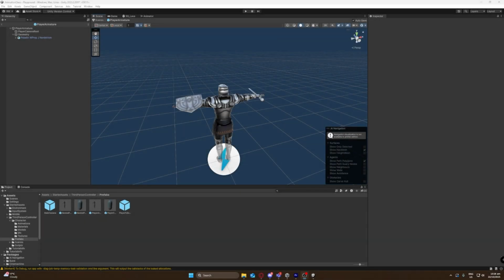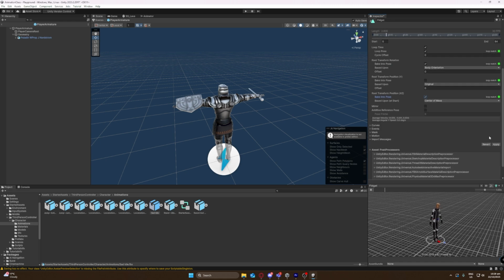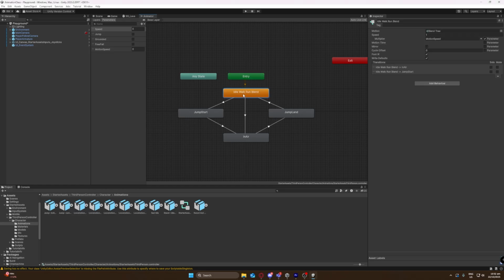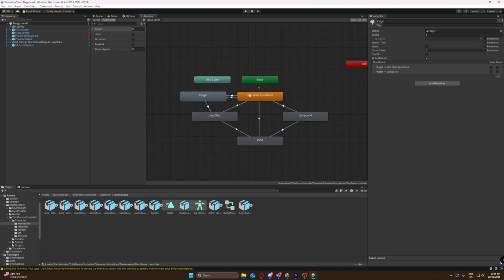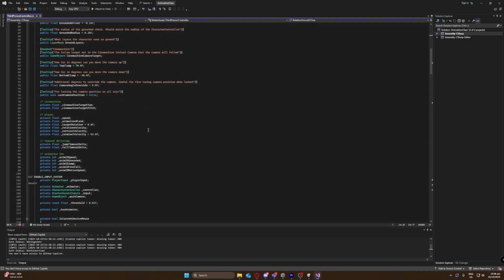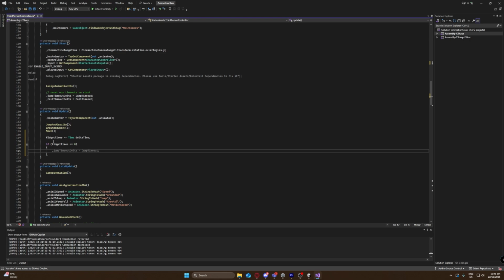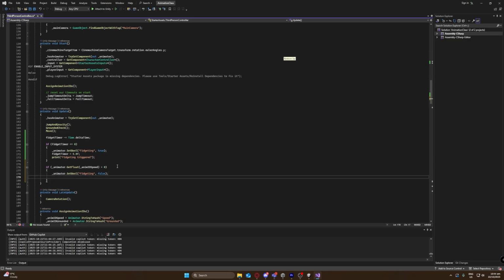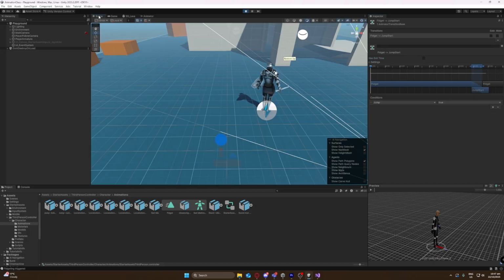Unity Basics Pt 2. Fidget Animation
In this video we add a new animation state to drive a 'Fidget' animation